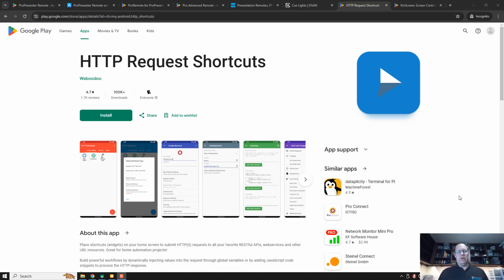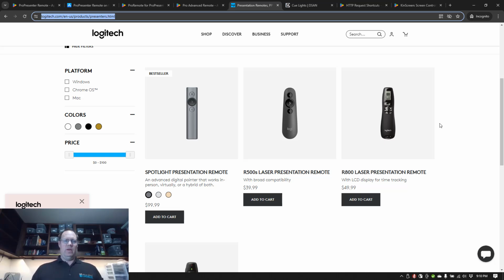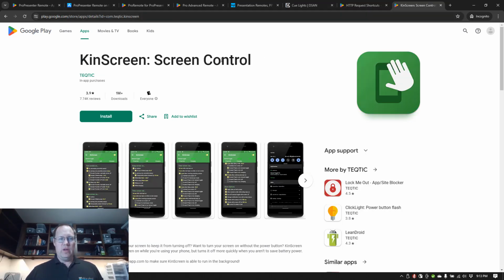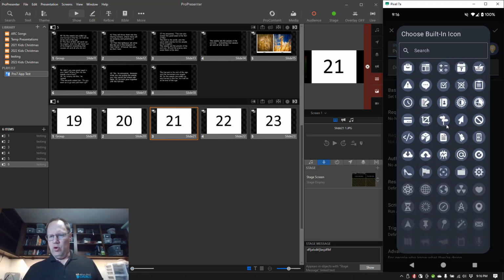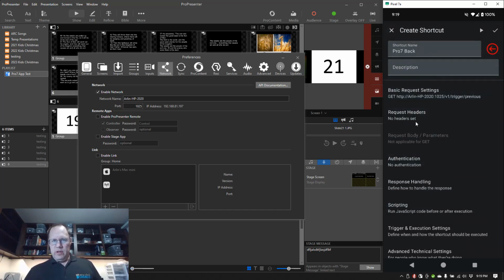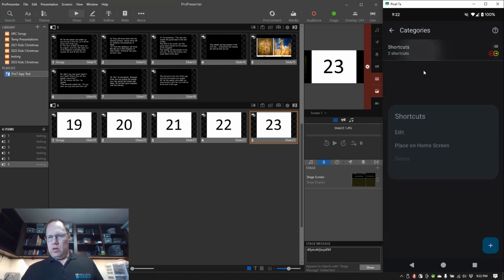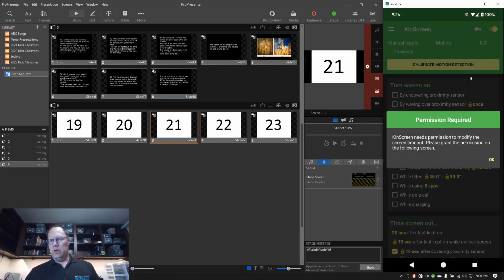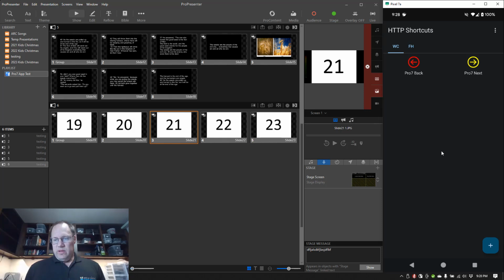Free Pro7 Remote with HTTP Request Shortcuts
Free way to control ProPresenter over WiFi with your phone.  No clicker remote needed!
Android is used as an example in this tutorial, but iPhone or iPad can also be used.
Apps used:
- HTTP Request Shortcuts to send API calls from phone to Pro7

TIMESTAMPS
00:00 Intro
01:10 ProRemote Apps from RV
01:50 3rd Party Apps
02:15 Logitech Remote clickers
03:25 Dsan Remote clickers
05:59 Setup Pro7 Network Settings
07:34 Setup HTTP Request Shortcut app
16:05 Setup KinScreen app